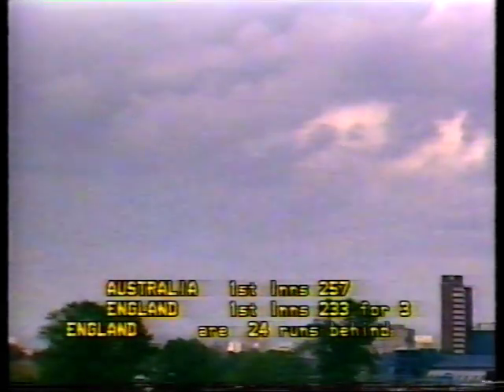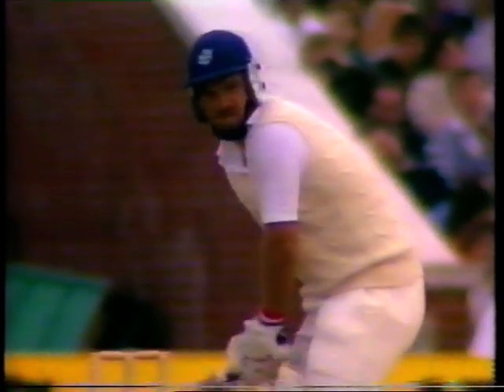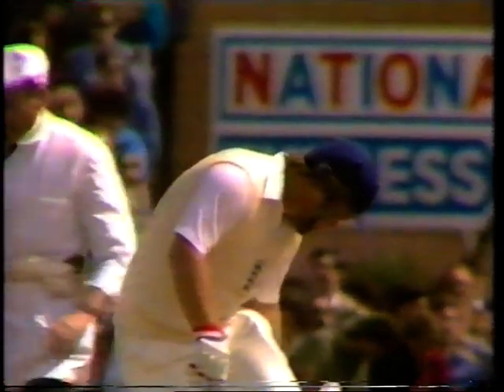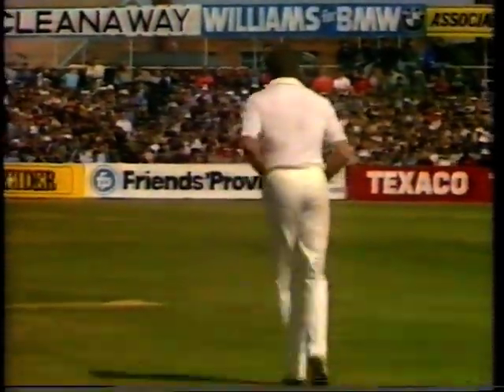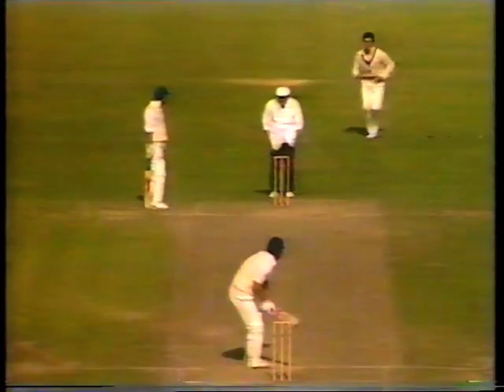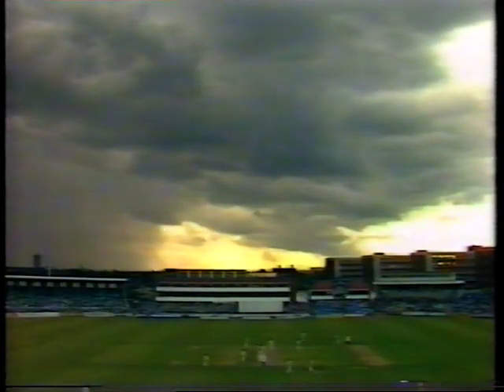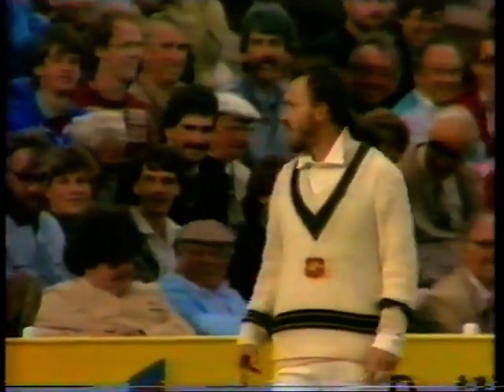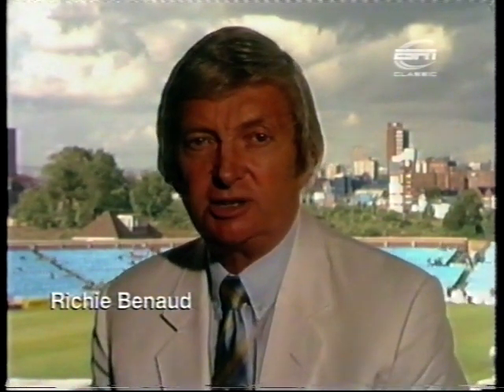ENGLAND v AUSTRALIA 4th TEST MATCH DAY 3 OLD TRAFFORD AUGUST 3 1985 MIKE GATTING CRAIG McDERMOTT